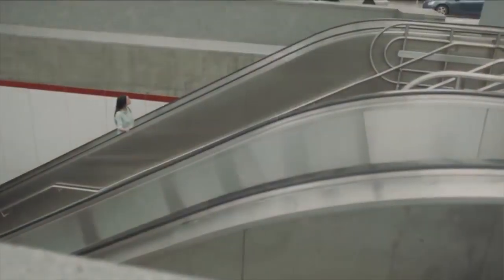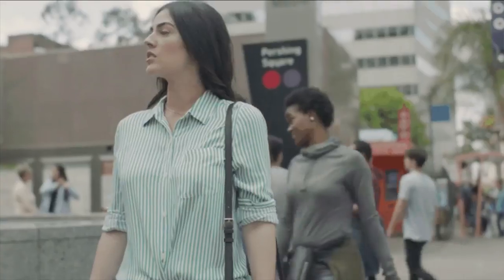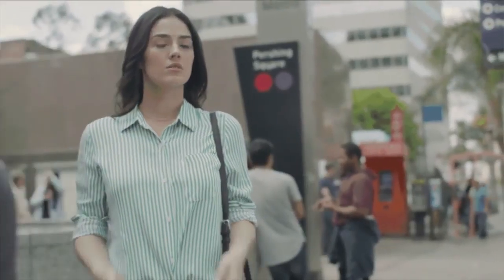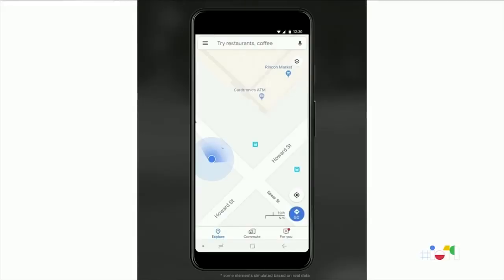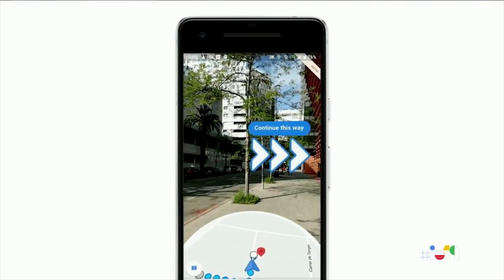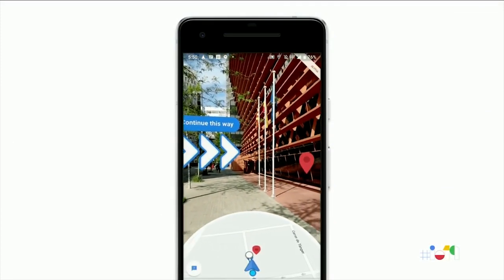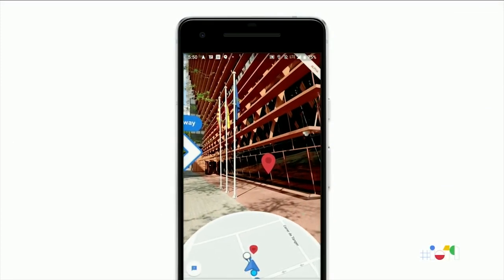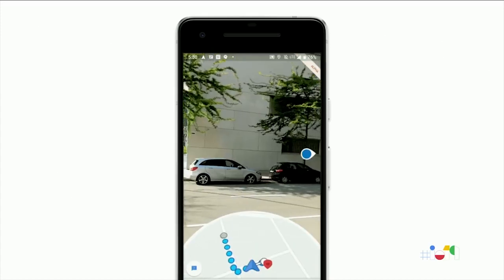גוגל מפות מציגה: ניווט במציאות רבודה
פיצ'ר ה"לייב ויו" של גוגל מפות, המאפשר ניווט באמצעות טכנולוגיית AR, מגיע גם למשתמשים בישראל. כך זה עובד

אתם צופים בערוץ היוטיוב של ynet: עדכוני חדשות שוטפים, ראיונות מרתקים, שידורים מיוחדים, הופעות בלעדיות וכתבות מעניינות ומרגשות